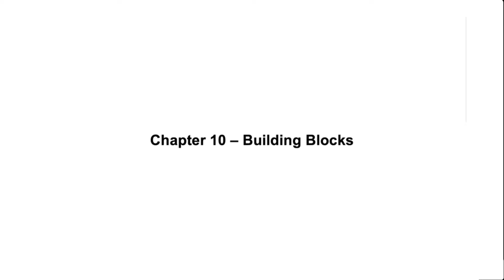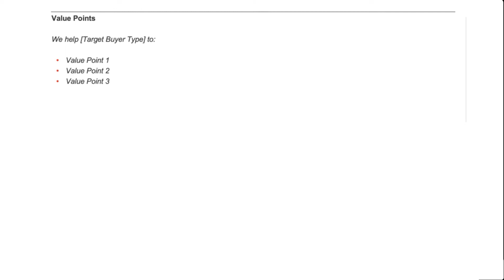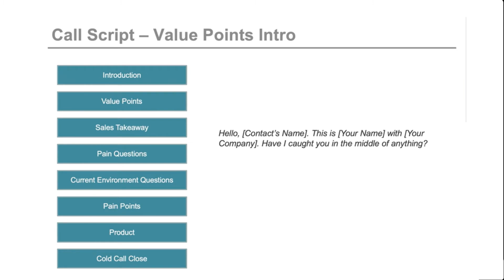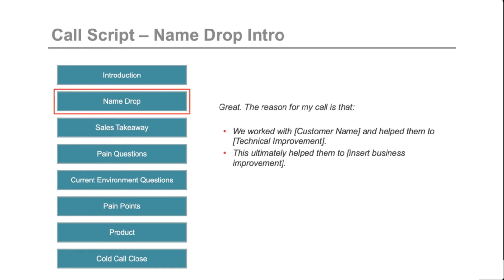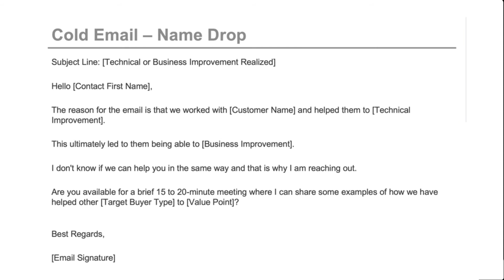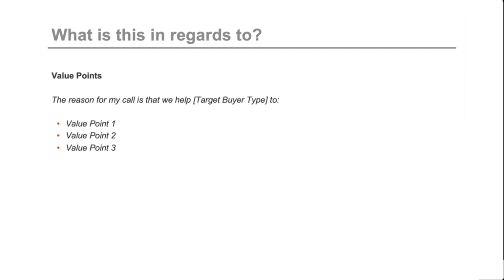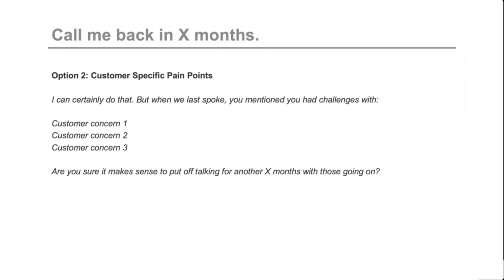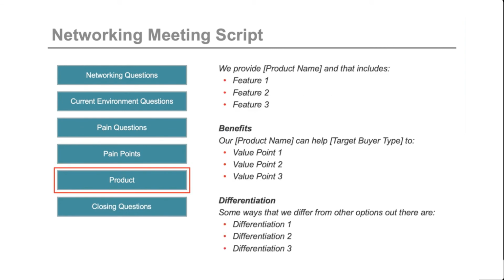Creating Sales Scripts, Cold Emails, Voicemail Messages, and Objection Responses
In this sales training video, we show how to build your sales scripts, cold call scripts, meeting scripts, objection responses, cold email messages, and voicemail messages.

If you want to download the slides from this webinar, you can do that on a blog post with this recording on our